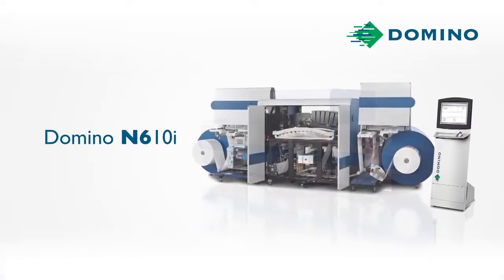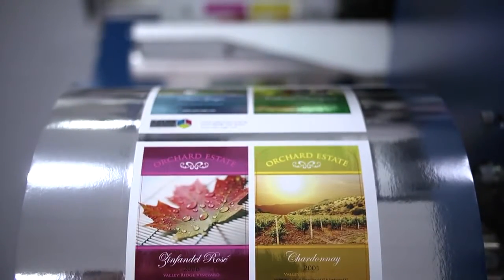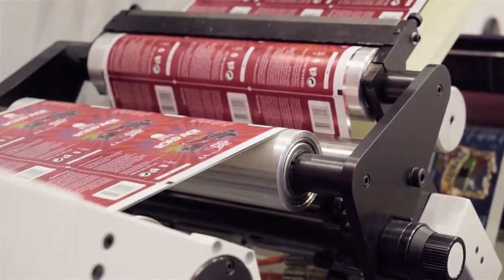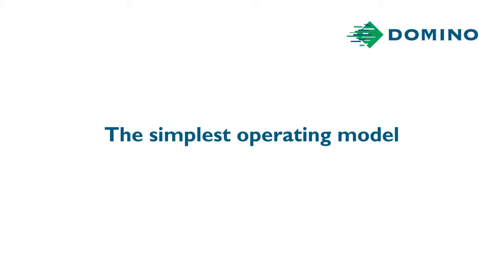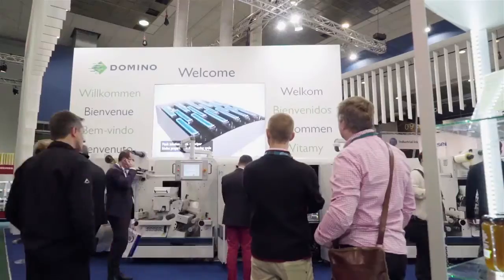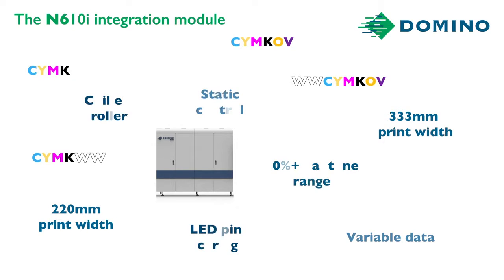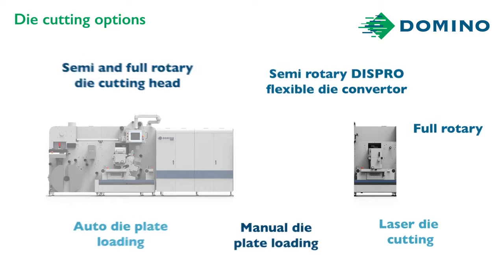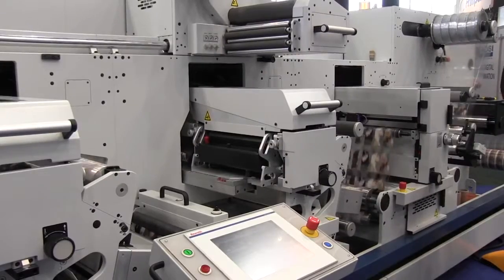7도 디지털 컬러 라벨 프레스 도미노 N610i 통합형 모듈 솔루션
7컬러 디지털 라벨 프레스 N610i 통합 모듈

도미노는  N610i integration 모듈은 업계 최고의 AB Graphic과 통합되어 고객이 원하는 라벨의 제작부터 마무리까지 완벽한 솔루션을 제공합니다.

N610i integration 모듈은 업계최고의 디지털 컬러 라벨 프레스인 N610i의 장점을 가지고 있습니다.

- 최대 속도 75meter/min
- 90% 이상의 Panton color range을 구현
- 순백의 White 컬러를 구현

- 준비 시간이 짧음

- 간편한 작동법

- 최고의 UV 경화잉크를 사용 600dpi x 600dpi의 고해상도 구현